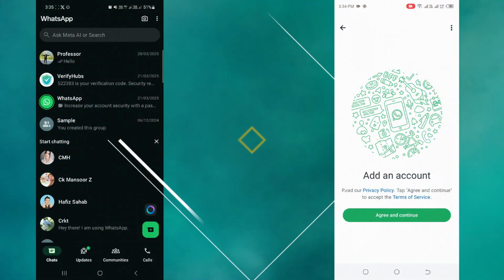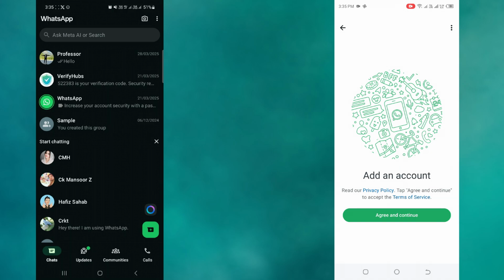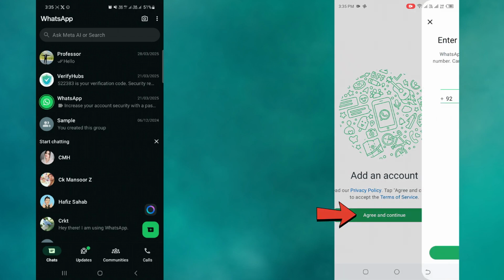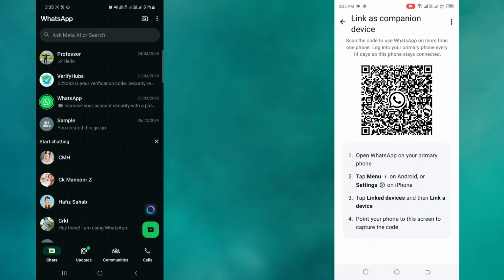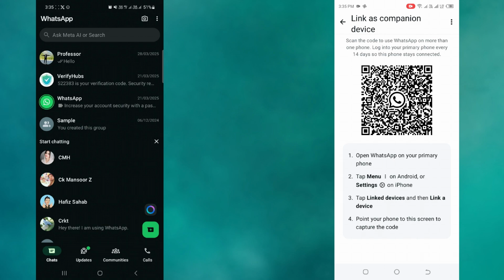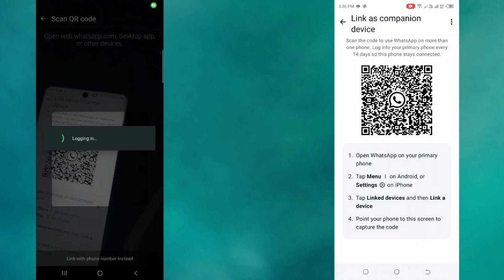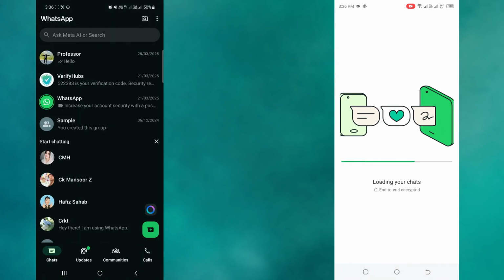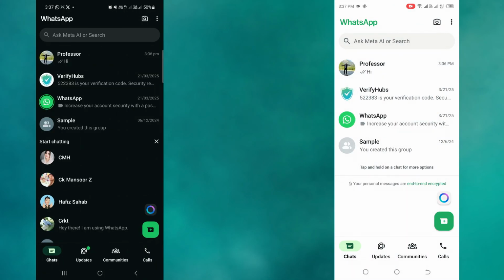How to Access One WhatsApp Account on Two Phones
Ever wondered if you could access the same WhatsApp account on two different phones? You’re in luck! In this video, we’ll show you how to access one WhatsApp account on two phones seamlessly.

🔍 What You’ll Learn:

Step-by-step instructions to set up your WhatsApp account on two different devices
Tips for ensuring your chats and media sync properly across both phones

✨ Why Access One WhatsApp Account on Two Phones?
Having access to your WhatsApp account on two phones can enhance your flexibility and productivity.

👉 Let’s Get Started! Click play and learn how to access one WhatsApp account on two phones today!